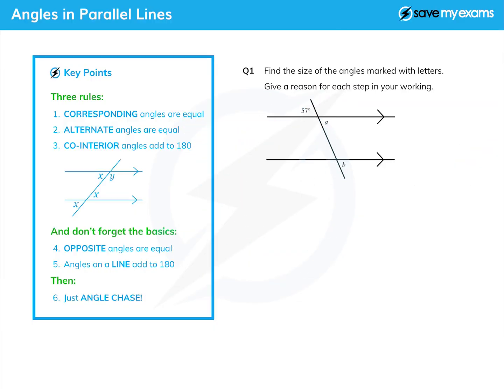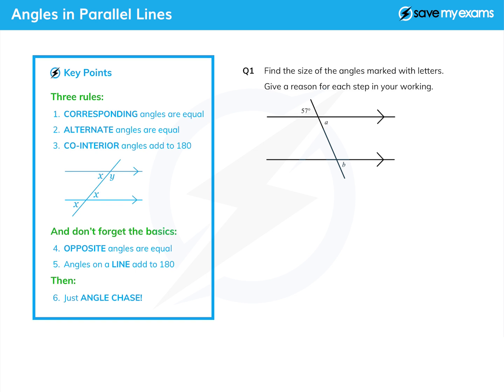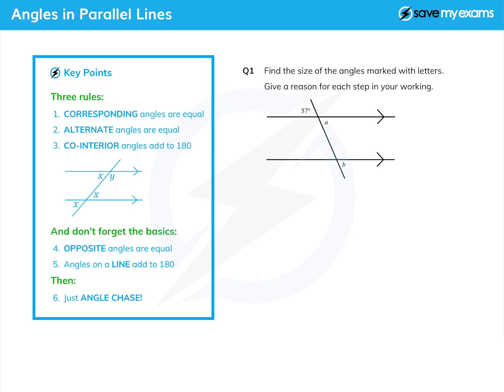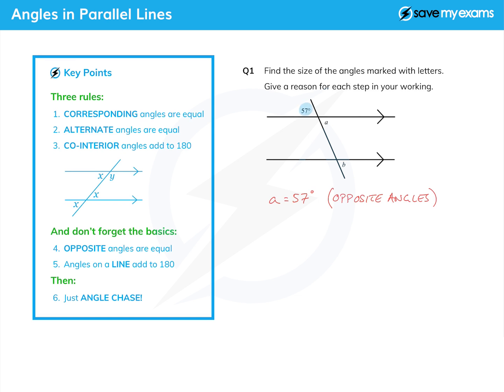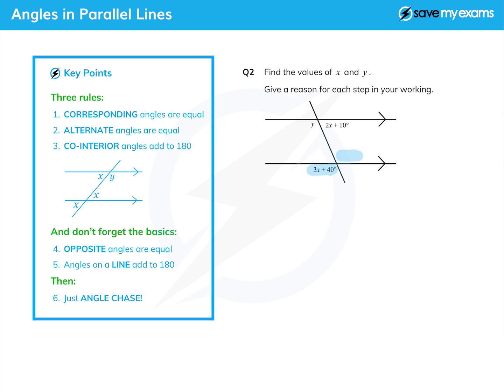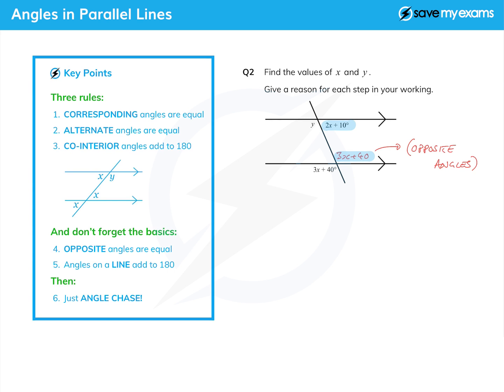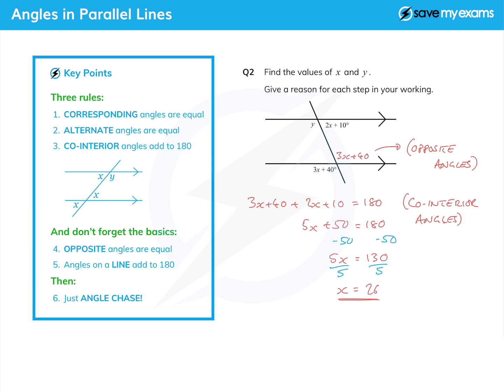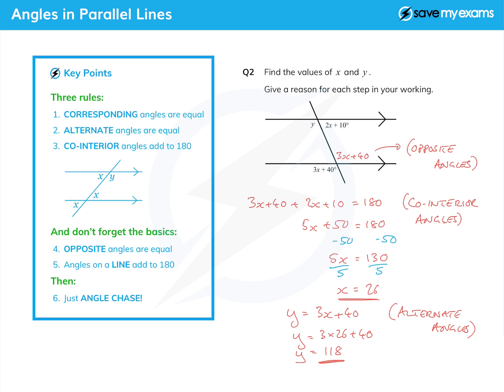Angles in Parallel Lines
Maths revision tutorial on Angles in Parallel Lines. Learn everything that you need to ace your exam papers!